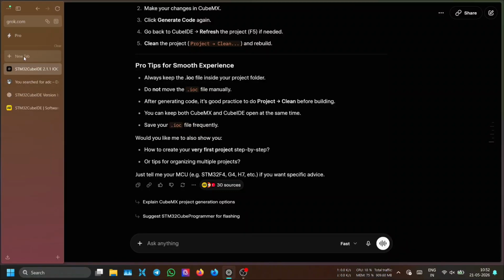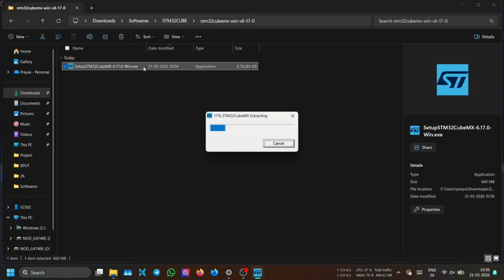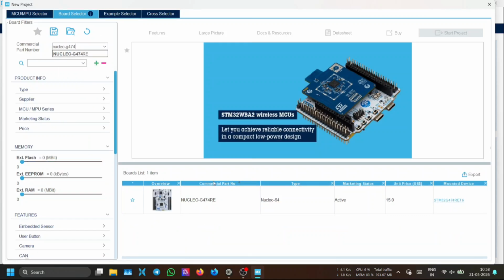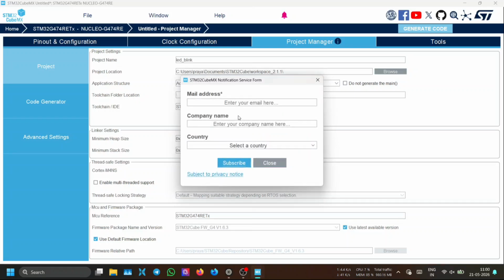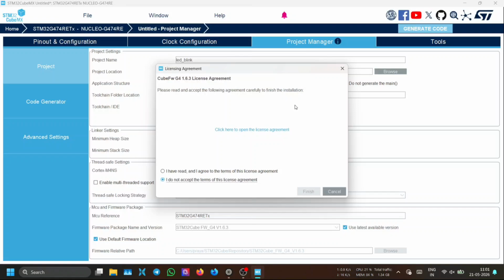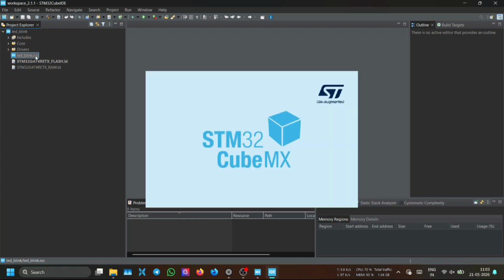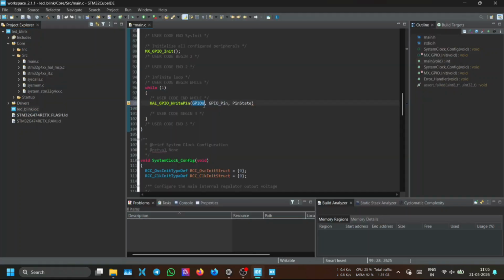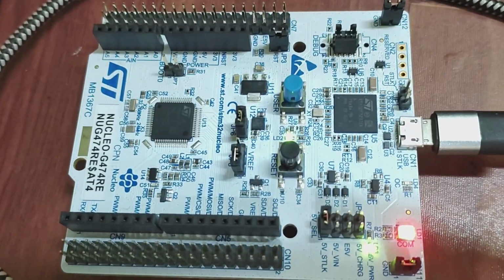STM32 Nucleo Tutorial #01 | Install STM32CubeIDE & STM32CubeMX + LED Blink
In this video, we set up the STM32 development environment from scratch and create the first STM32 Nucleo project.

Topics covered:
- Installing STM32CubeIDE
- Installing STM32CubeMX
- Creating a new STM32 project
- Configuring the Nucleo board
- Generating code using CubeMX
- Writing the LED blink program
- Building and flashing the code to STM32 Nucleo board

This is the first video in the STM32 Nucleo tutorial series focused on practical embedded systems development using STM32 microcontrollers.

Board Used:
STM32 NUCLEO-G474RE

Software:
- STM32CubeIDE
- STM32CubeMX